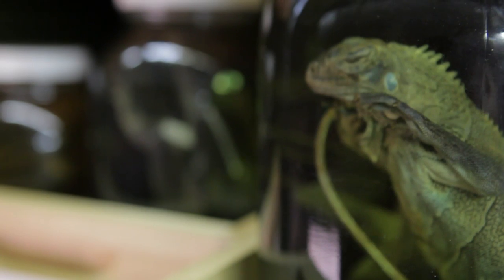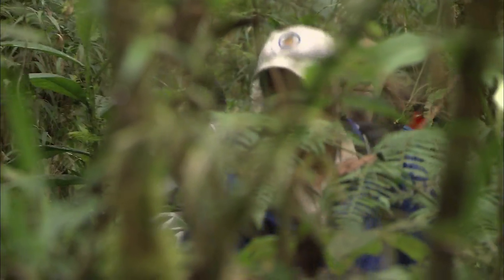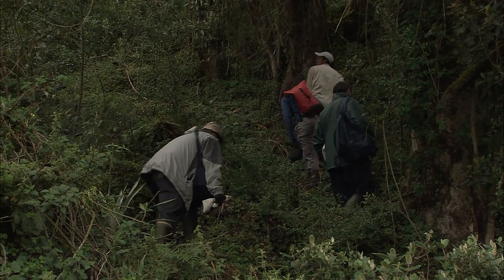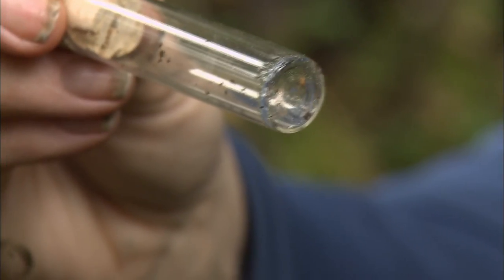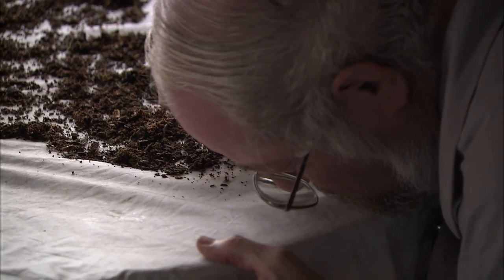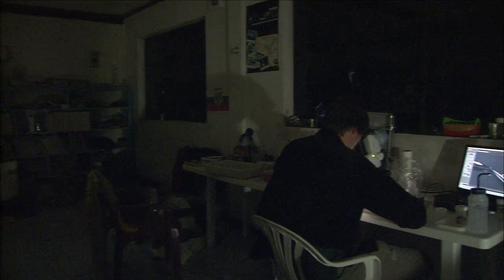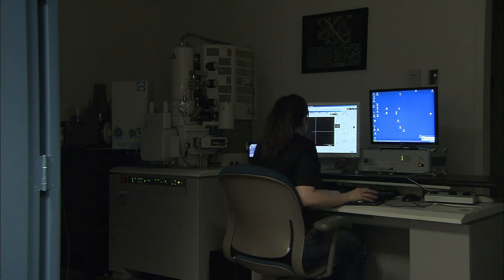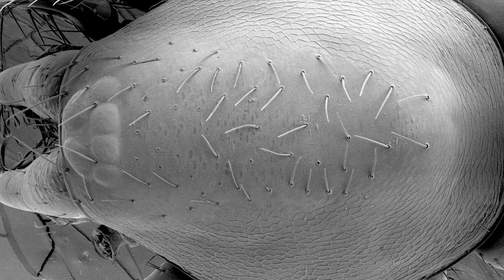Science Bulletins: Seeking Spiders—Biodiversity on a Different Scale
Recognizing the tiny species of any ecosystem is hugely important for defining its overall diversity. But miniscule forms of life are often invisible to conservation efforts because they have yet to be described in detail. Dr. Norman Platnick of the American Museum of Natural History is leading an important initiative to discover biodiversity on a smaller scale. Having devoted decades to the study of spiders, Dr. Platnick now leads a team of 45 investigators from 10 countries in the largest-ever research project on spiders, identifying members of the goblin spider family. This group of spiders is widely distributed but largely unknown, primarily due to their small size—at 1.2-3mm, they measure one-half to one-third the length of the average spider. This video follows Dr. Platnick's team into the Ecuadorian jungle as they collect and identify scores of unrecognized goblin spiders, showing how little we know about the full breadth of global biodiversity.

This latest Bio Bulletin from the American Museum of Natural History's Science Bulletins program is on display in the Museum's Hall of Biodiversity  until February 2013.

Science Bulletins is a production of the National Center for Science Literacy, Education, and Technology (NCSLET), part of the Department of Education at the American Museum of Natural History.

Related Links

The Goblin Spider Planetary Biodiversity Inventory (PBI)

Planetary Biodiversity Inventories

AMNH Center for Biodiversity and Conservation

AMNH Biodiversity Informatics Facility

Spiders: Alive! Exhibit